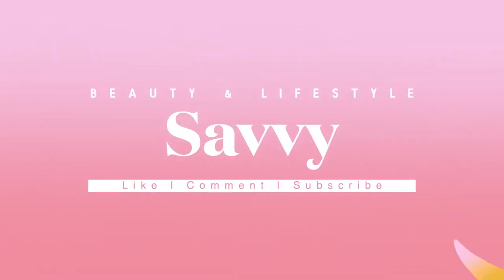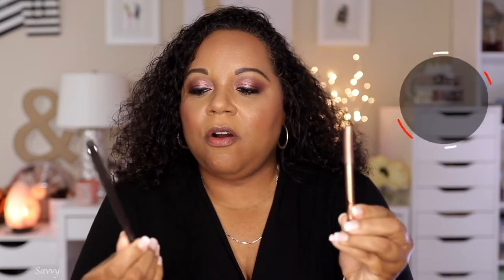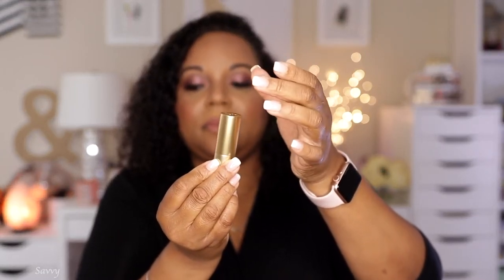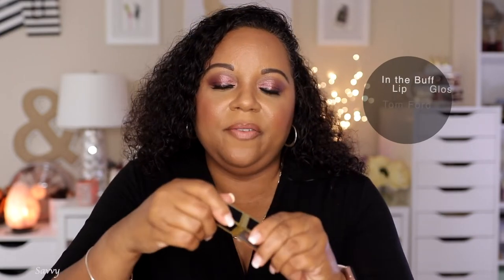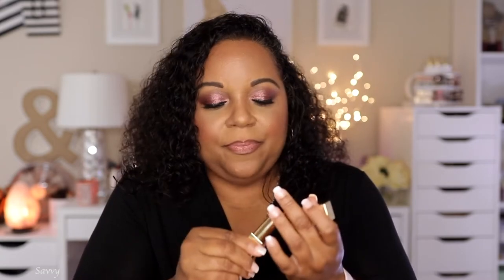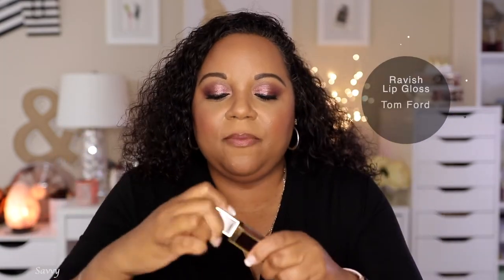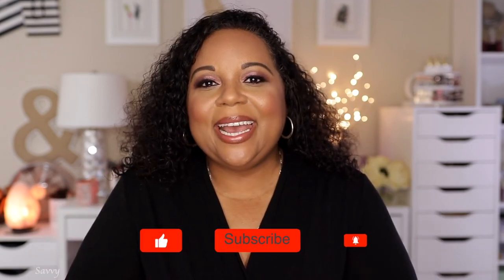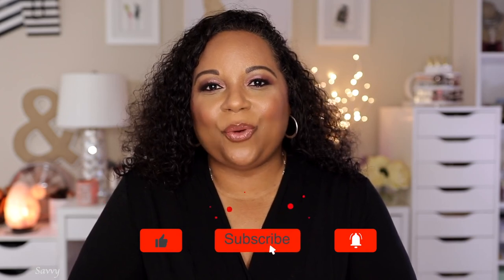I'M OBSESSED WITH NUDE LIPS | NEW AND OLD FAVES PLUS NUDE COMBOS | DARK SKIN FRIENDLY!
I love wearing nude lipstick! Today I'm sharing my favorites nude lipsticks with lip liner and gloss.  Of course, you know I'm a gloss girl.  Adding a lip liner and gloss makes the lip!  I'll share dark skin friendly combos.  If you thought nude lips were not for you, you'll want to see this.  Be sure to watch until the end.  Many of my newest lips are towards the end of the video. Enjoy!  🎬🍿

📍Products Featured

Intro 0:00

The Sunshine Set | Biossance 01:07
SAVE 25% w/CODE:  LIGHTBLUE80425
Watch my reel on Instagram at lightblue804.

Paula's Choice 02:43

C5 Super Boost Eye Cream

C5 Super Boost Moisturizer

A'PIEU - Honey & Milk Lip Oil 03:48

⭐️Below are the lip liners worn throughout the video.  ⬇️

⭐️MAC Cosmetics Cork Lip Liner 04:48

⭐️Charlotte Tilbury Lip Cheat Lip Liner - Foxy Brown 04:59

Charlotte Tilbury K.I.S.S.I.N.G Lipstick Bitch Perfect  05:12

Peachy Plump - Collagen Lip Bath - High Shine Lip Gloss | Charlotte Tilbury 06:01

Pat McGrath LUST: Gloss™-Dare to Bare 06:58

Kosas Wet Lip Oil Plumping Treatment Gloss-Dip 07:29

Velvet Fawn - True Velvet Lipstick | Lisa Eldridge 08:20

COLOR SENSATIONAL® SHINE COMPULSION LIPSTICK MAKEUP-Baddest Beige 10:31

COLOR SENSATIONAL® SHINE COMPULSION LIPSTICK MAKEUP-Undressed Pink 11:56

Tom Ford Spanish Pink 13:16

TOM FORD Gloss Luxe Lip Gloss-In the Buff 14:34

YSL Shade 70 15:14

Gerard Cosmetics Color Your Smile Lighted Lip Gloss, Nude 16:17
⭐️Forgot to mention Hourglass Child.  It's a lot like Nude.

Anastasia Beverly Hills Matte & Satin Velvet Lipstick-Prailine 17:29

Phyto-Rouge Shine-Sheer Blossom 19:17

Laura Mercier Rouge Essentiel Silky Cream Lipstick-Beige Intime 20:31
(Hard to find.)

TOM FORD Gloss Luxe Lip Gloss-Ravish 21:49

TOM FORD Lip Color Lipstick-Sable Smoke 22:25

MERIT Shade Slick Tinted Lip Oil-Au Naturel 24:05

NARS Powermatte Lip Pigment 25:19

FENTY BEAUTY Bomb Universal Lip Luminizer-Fu$$y and $weetmouth 27:22